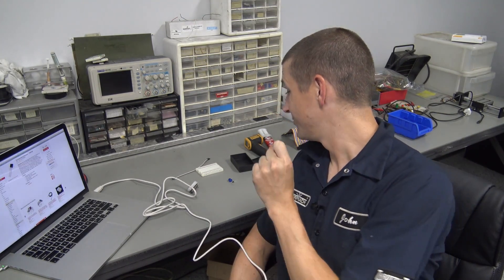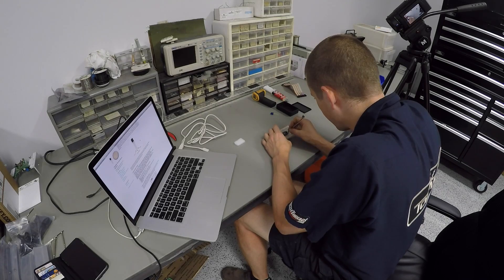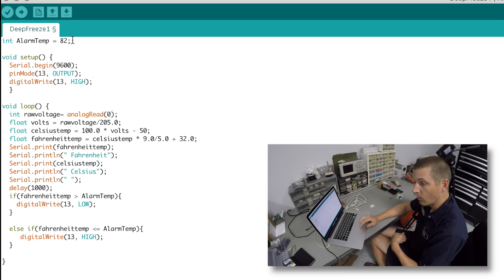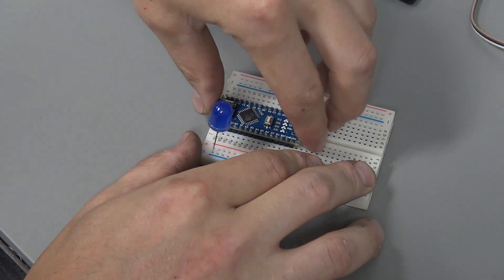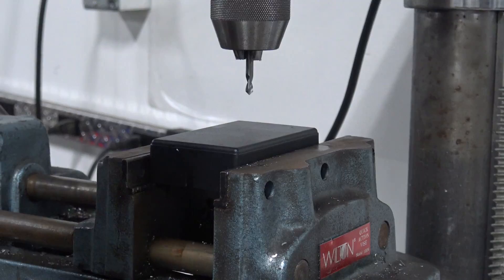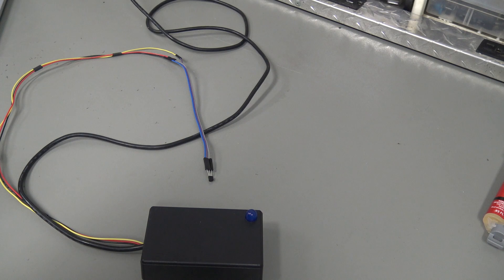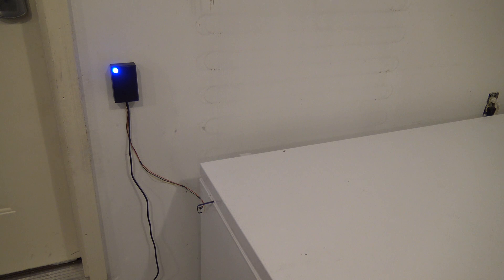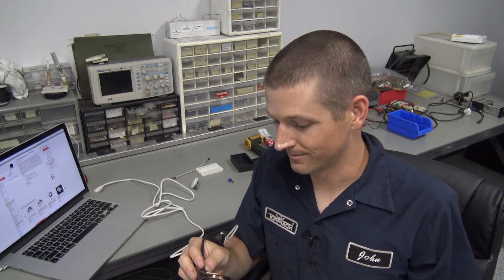Arduino Freezer Temperature Alarm! Widget108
Our deep freeze was accidentally turned off!  Let's use an Arduino, a temperature sensor and an LED to build a simple alarm to avoid losing all that food in the future!

BOM:
Arduino Nano
USB Cord
Power Brick
Project Box
Laser Temperature Gun
Double Sided Tape